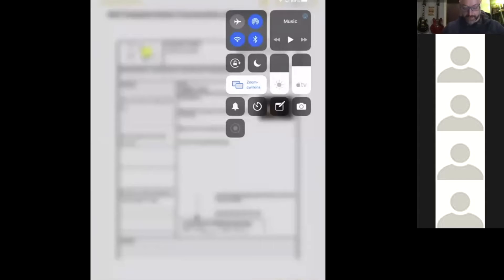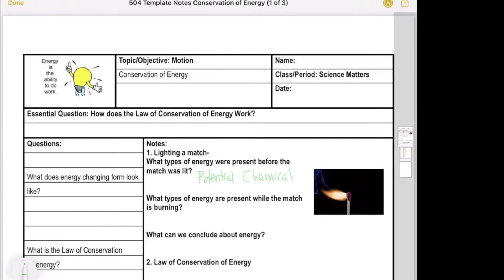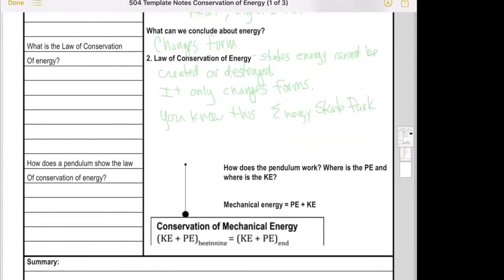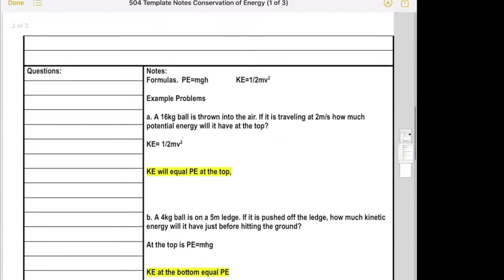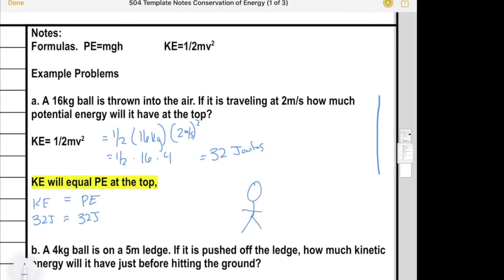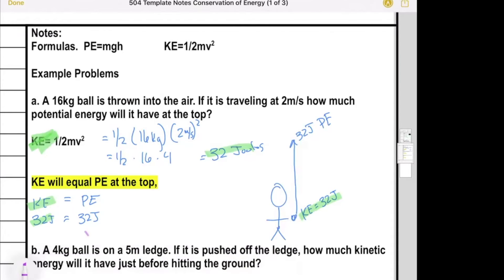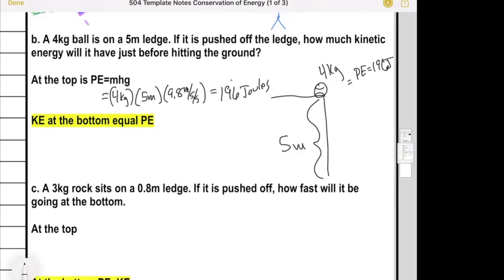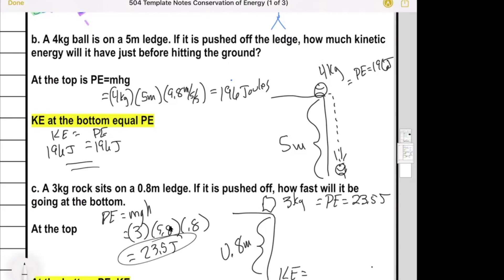Notes Conservation of Energy